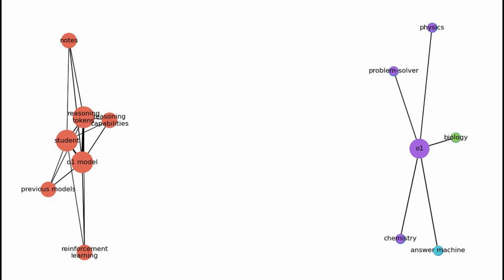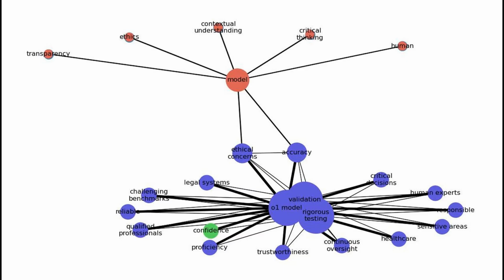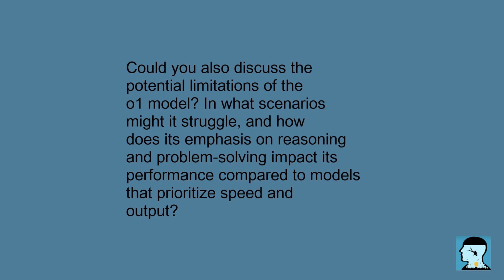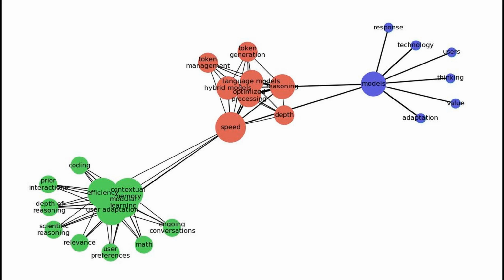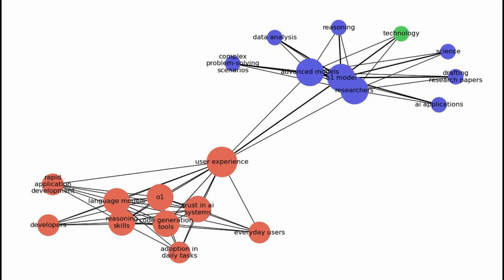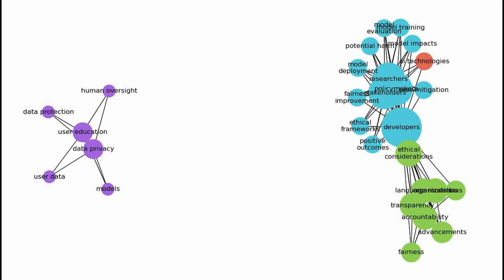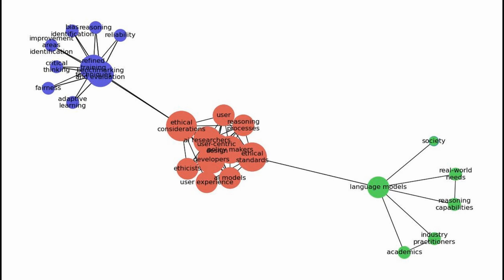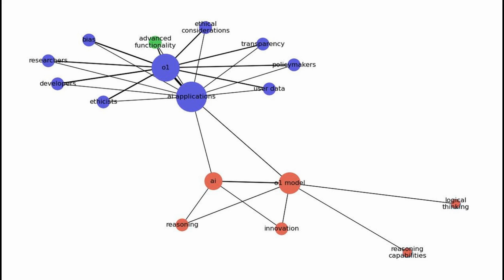OpenAI's o1 Model: Enhanced Reasoning and Future AI Applications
Language models like o1 enhance reasoning and problem-solving capabilities by employing techniques like generating reasoning tokens. The focus on thoughtful approaches improves answer quality but may impact speed. Ethical considerations, such as bias and accountability, become crucial as models become more capable. Ongoing advancements include hybrid models, optimized processing, and user adaptation to enhance efficiency. Interdisciplinary collaboration among developers, researchers, and policymakers is essential to ensure responsible integration of these models, balancing ethical standards with innovation. The o1 model's significance lies in its enhanced reasoning capabilities, the need for responsible development, and its potential to transform various AI applications.